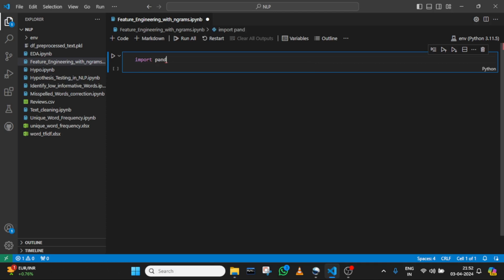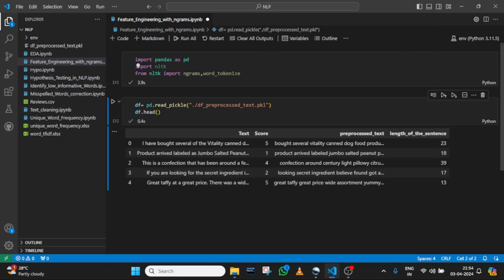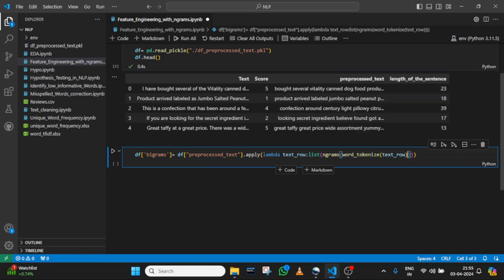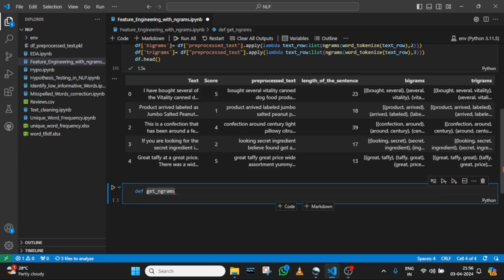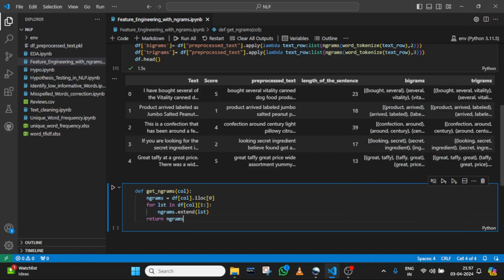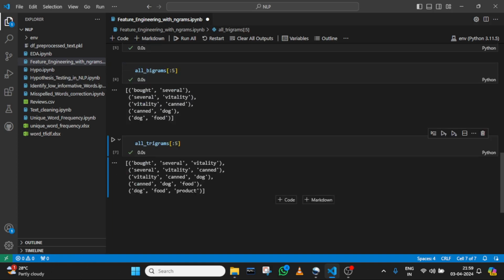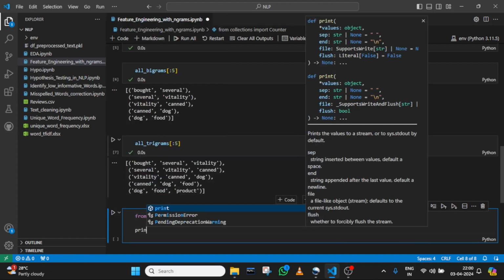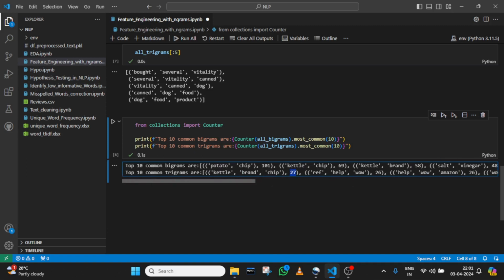Extraction of Bigrams Trigrams and N-grams from Text Corpus (NLP)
This video explains about how to extract new features like bigrams, trigrams and ngrams from a text corpus as part of feature engineering in NLP tasks.